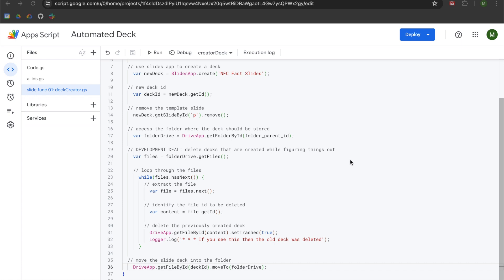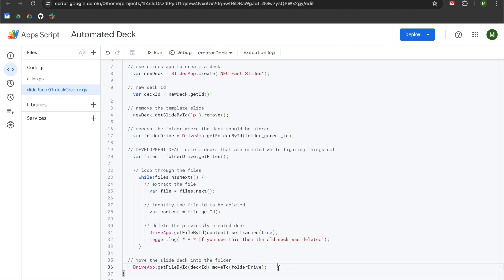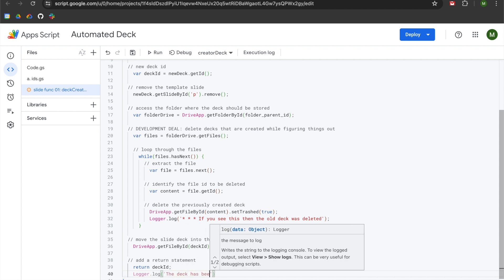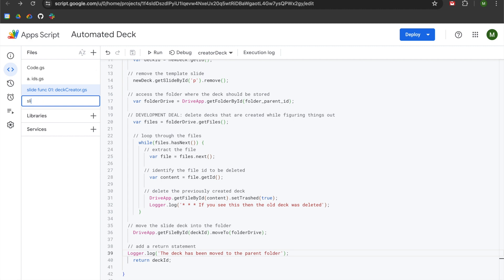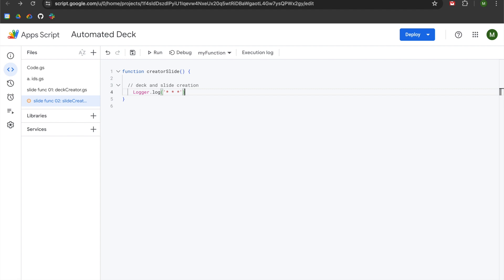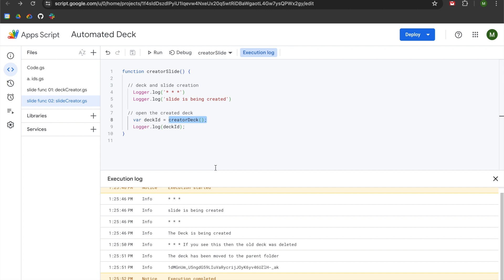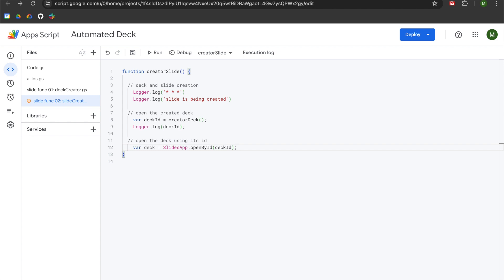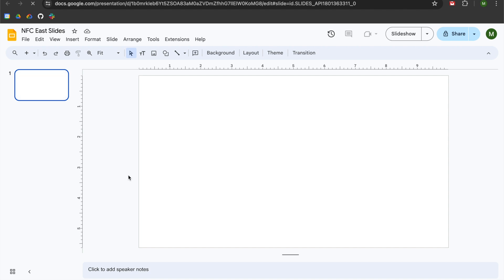How to add slides to a Google Slides Deck | Automate Google Slides with Apps Script | Lesson 04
How to add slides to an existing Google Slides deck using Google Apps Script.

This is the fourth video in a series, which will culminate in an automated slide deck using data from Pro-Football-Reference.

In this video, you will be taught how to append new slides to a preexisting Google Slides deck. We will begin building a function that will be used throughout the remainder of our project and can be used in future projects.